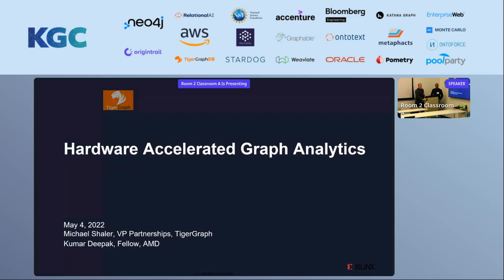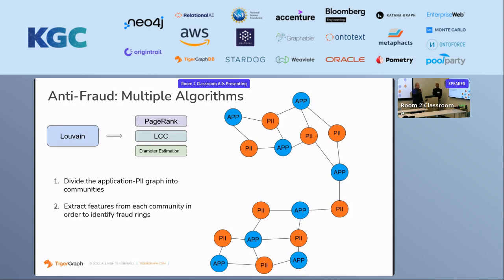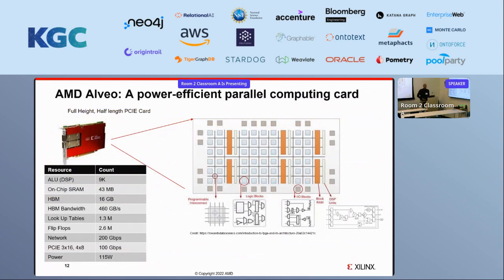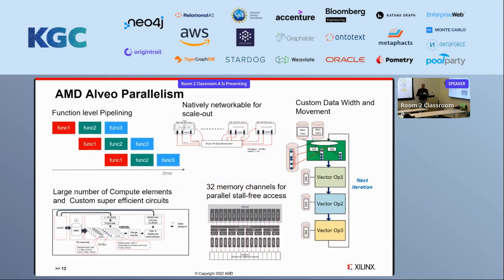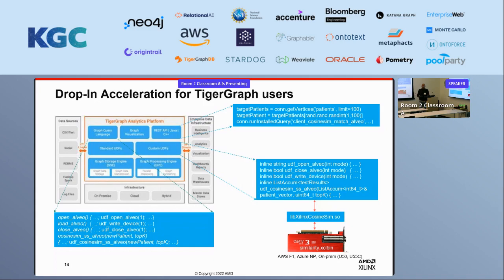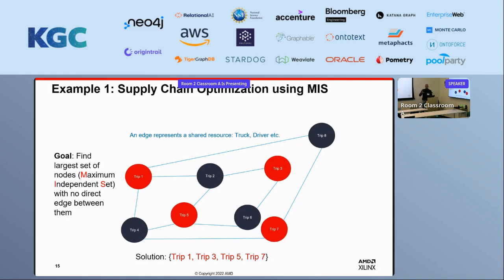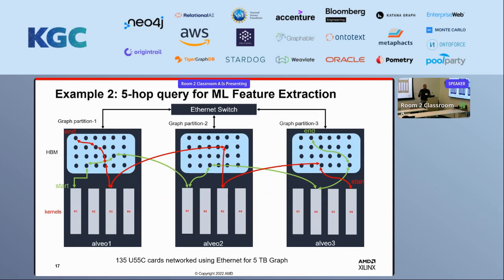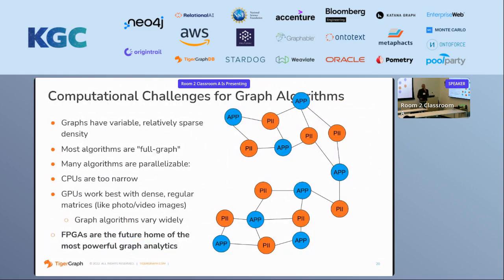KGC 2022: 'Hardware Accelerated Graph Analytics' — TigerGraph and AMD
Hardware Accelerated Graph Analytics was presented by Michael Shaler, VP of Strategic Partnerships for TigerGraph, and Kumar Deepak, Senior Fellow for AMD.

Together, Schaler and Deepak explained how data scientists could speed up time to insight for entity resolution, similarity analytics, community detection, and optimization using hardware acceleration.

The KGC's five key takeaways:

1. How do graph algorithms solve real-world problems?
2. Algorithms by use case: fraud detection, route optimization and supply chain, recommendation and entity resolution, feature extraction for machine learning.
3. How does acceleration solve real-time challenges?
4. Why Alveo/FPGA?
5. AMD Alveo (power-efficient parallel computing card) and TigerGraph integration.